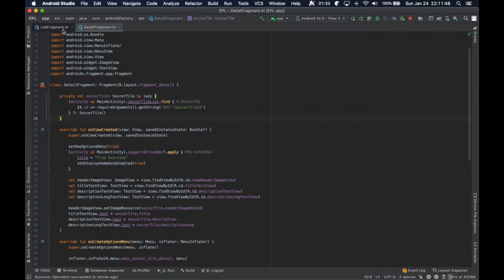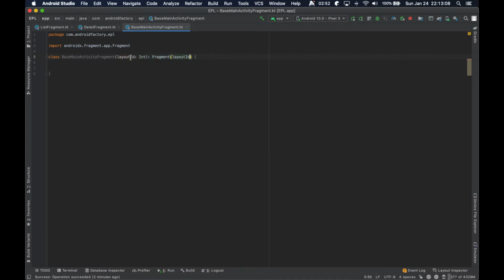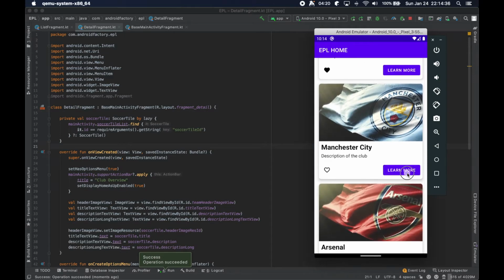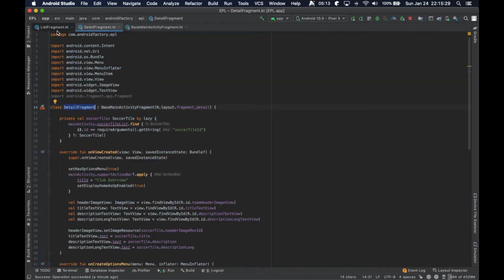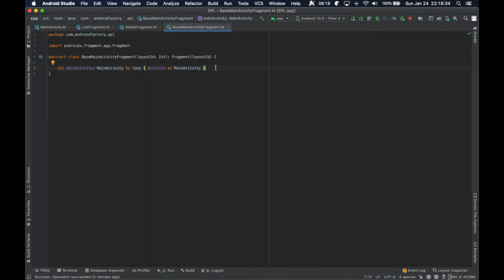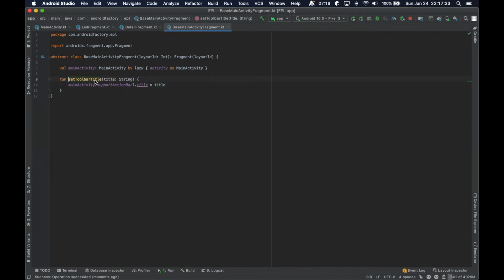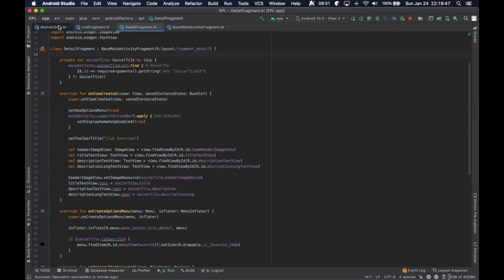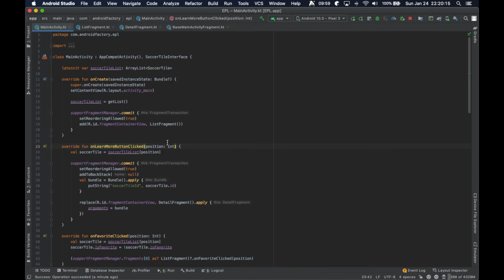S2 E13: Base Classes!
This video introduces and demonstrates an extremely common pattern in object-oriented programming, specifically in the realm of Android and Android Components such as Activities and Fragments.